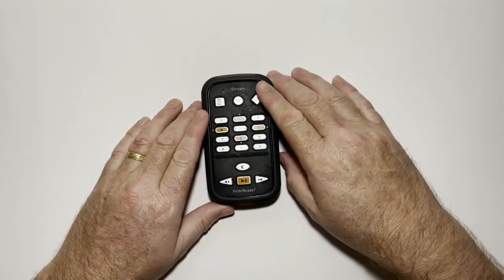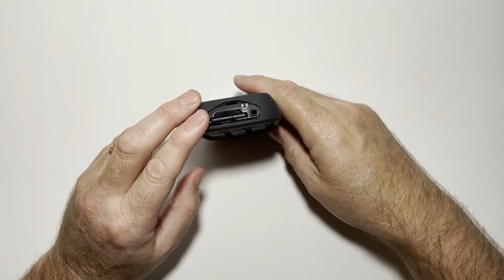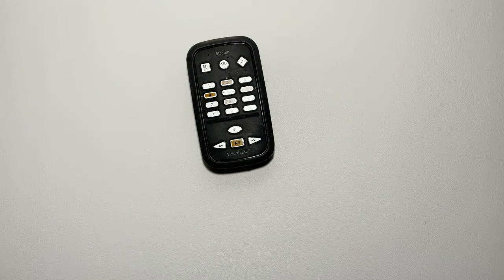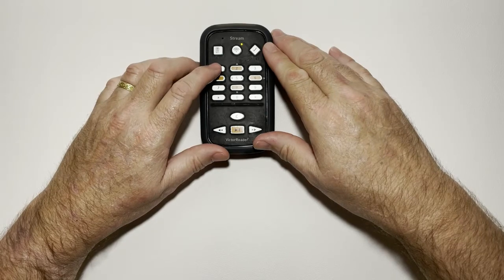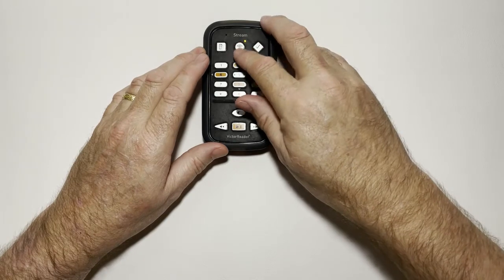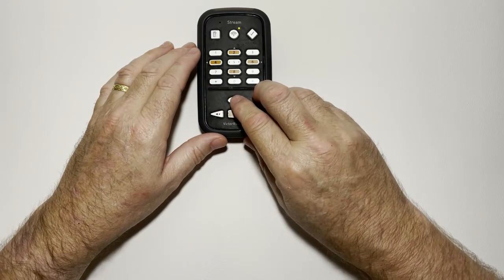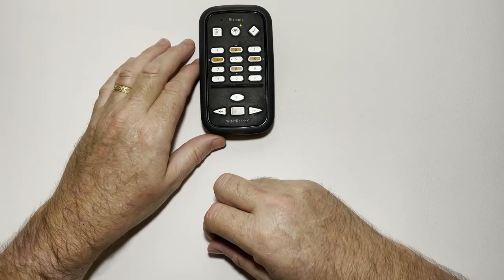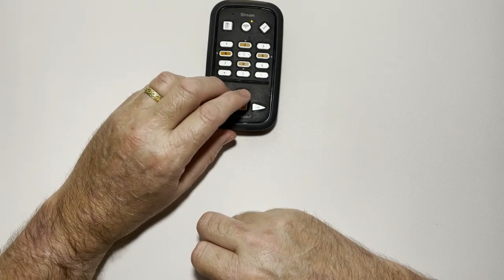David Woodbridge Product Demo - Victor Reader Stream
David reviews the flexible Victor Reader Stream, a hand-held digital media player specifically designed for the blind or vision impaired.

It's a great hand-held device that is easy to handle or carry in a pocket or bag.

It serves as a great all-round audio book reader, music player and digital recorder in one! Listen to books, play music, or listen to many other media formats including DAISY.